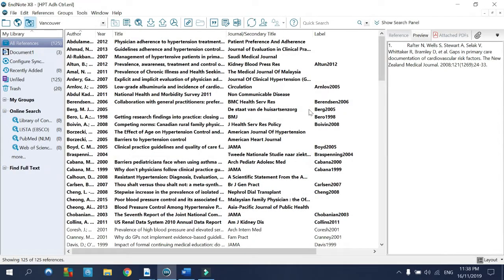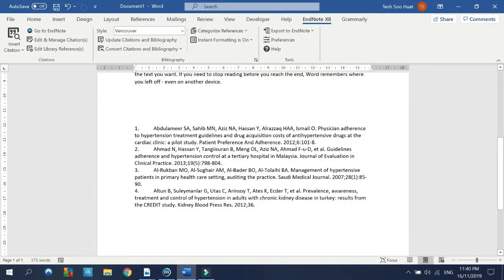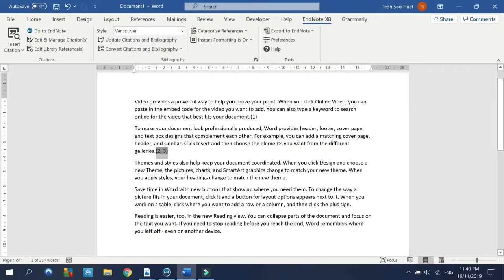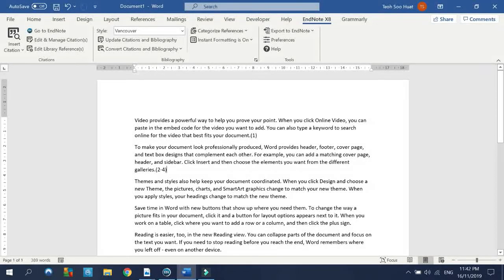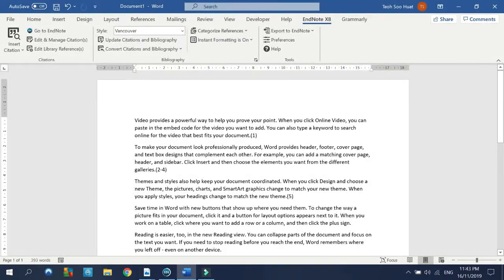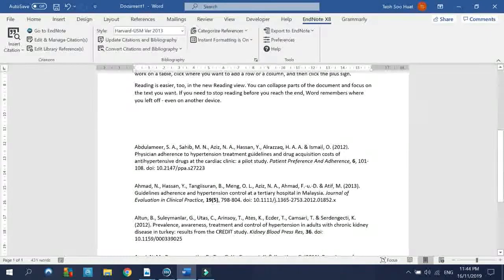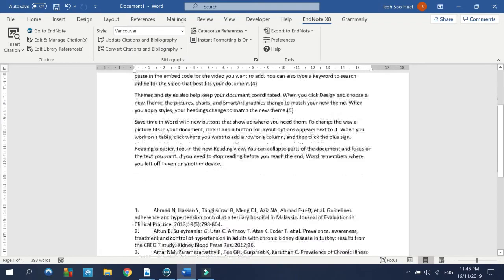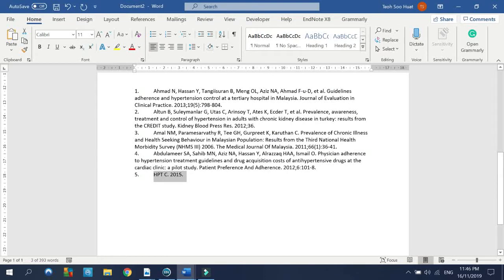Using EndNote, Cheers rather than Fears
2nd part of my EndNote video dedicated to my trainees & students; also for those needing help. Hope this video will be beneficial for all.

and view my other social media platforms.